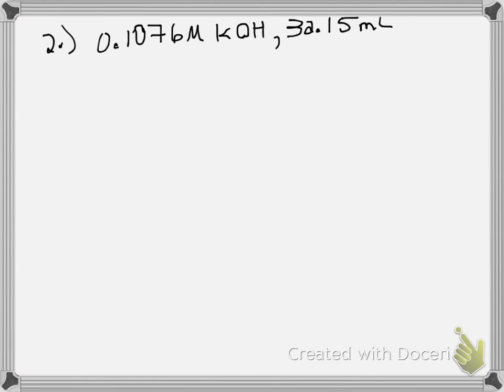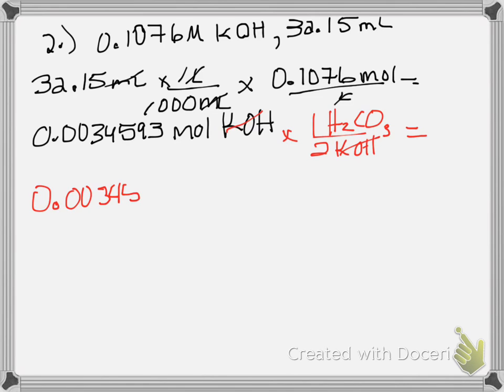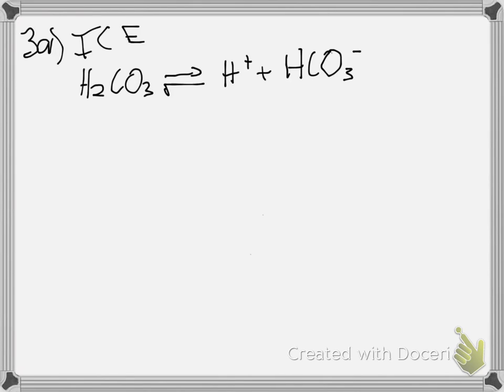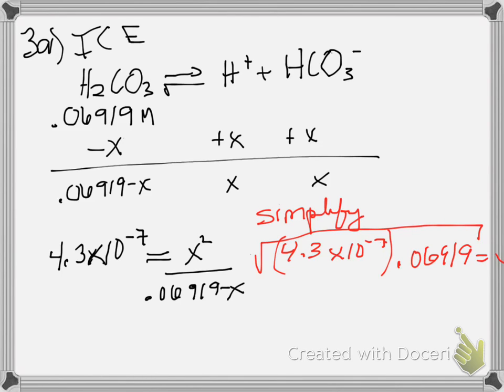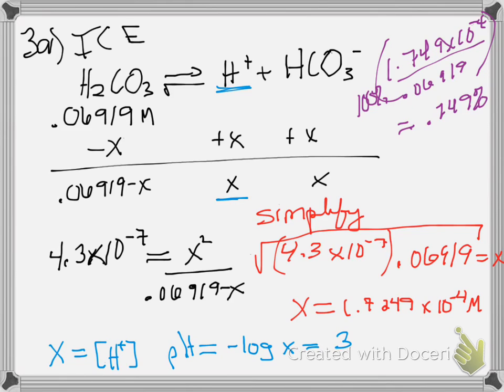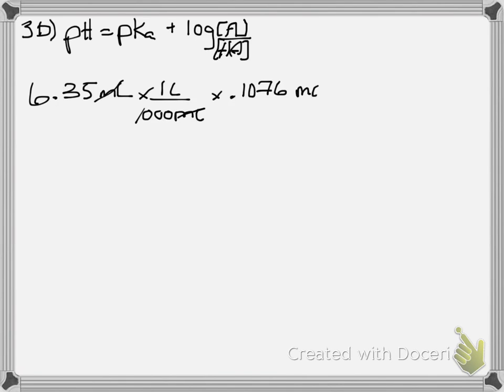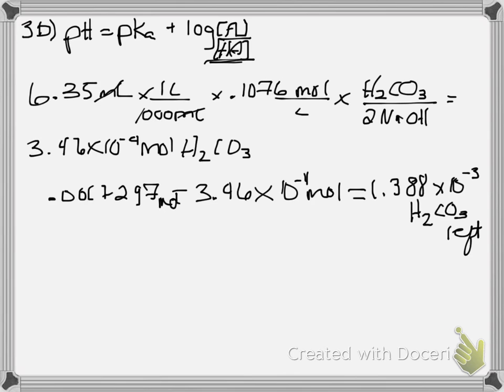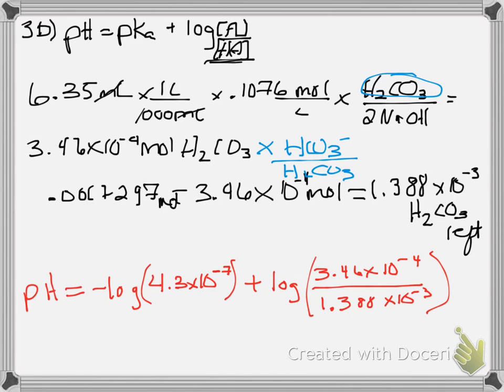titration curve problem video 2